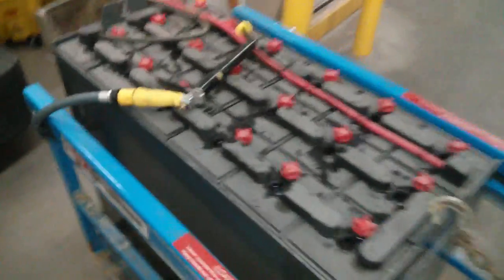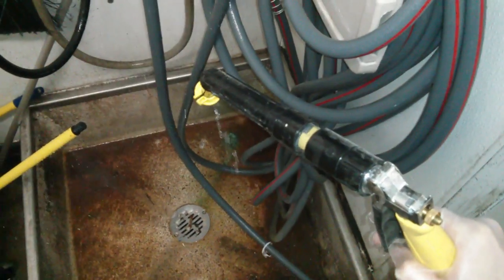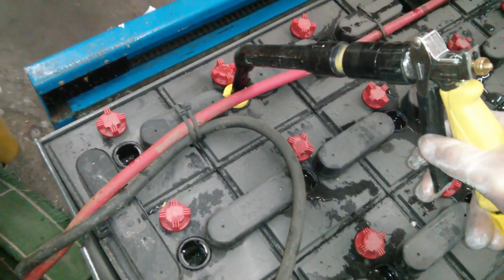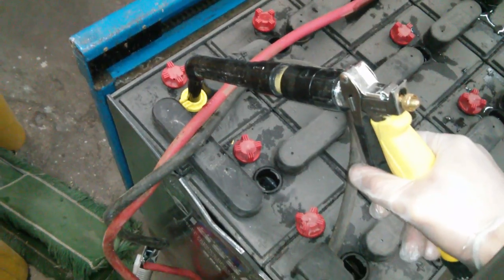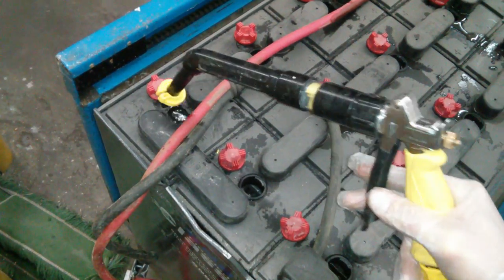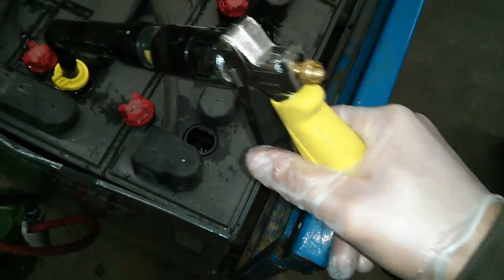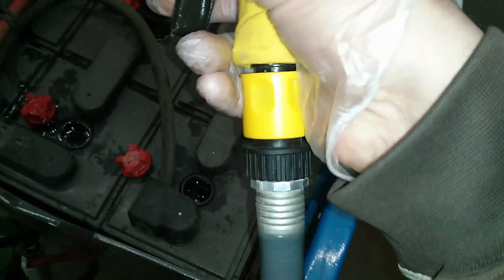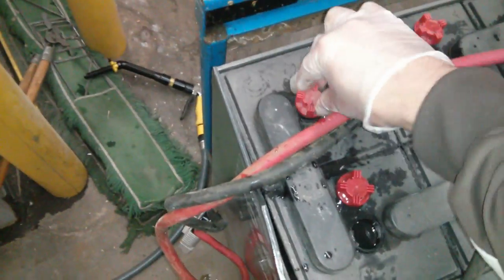How to fill a forklift battery with water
Make sure you get as much water/acid as possible on your food service gloves